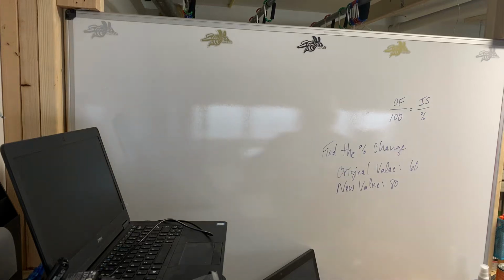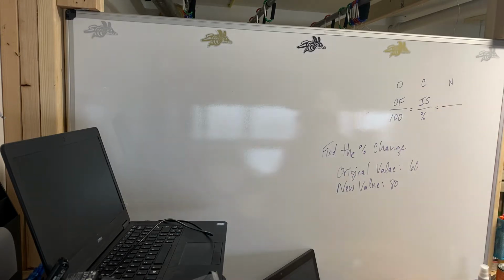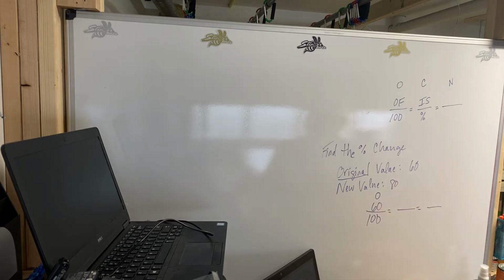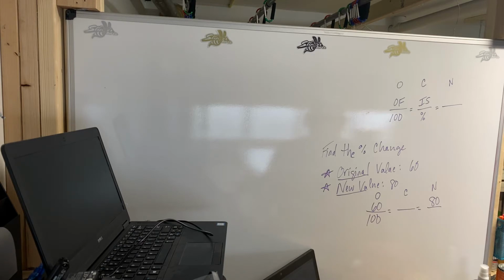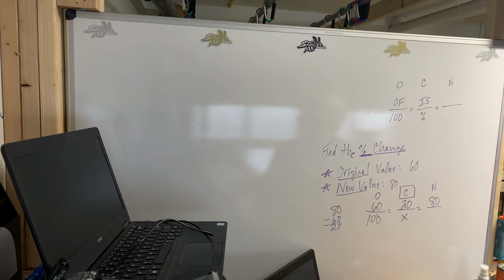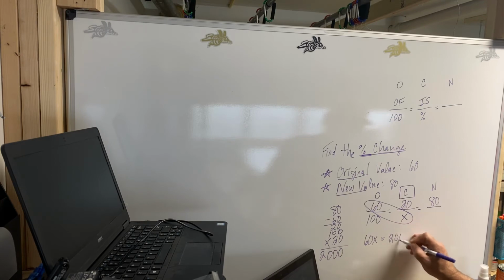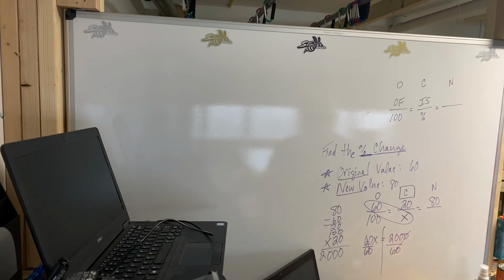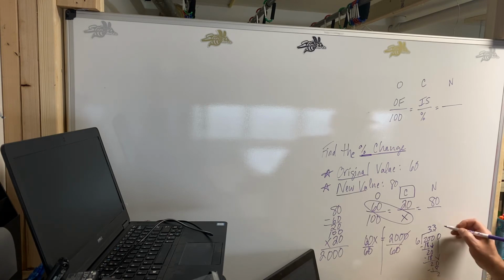Math 7 - 4/27: Example #1